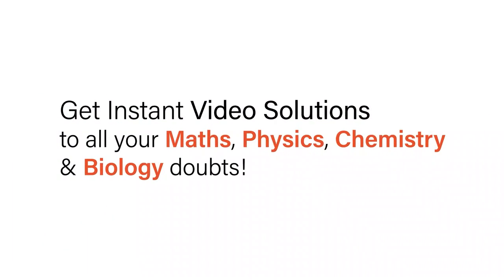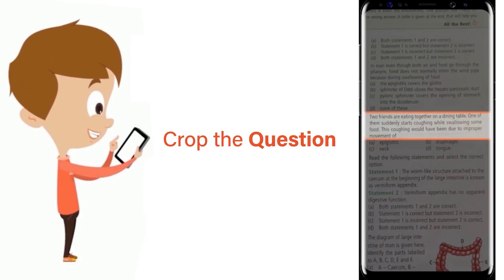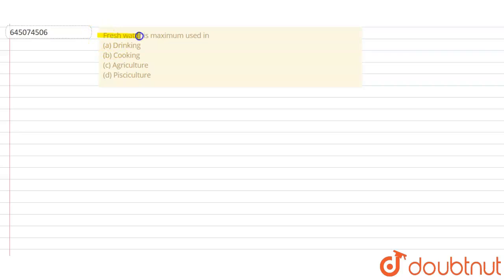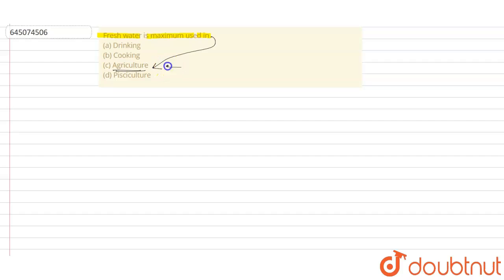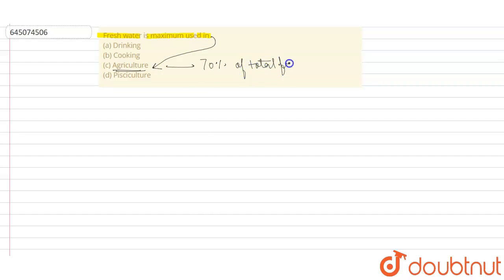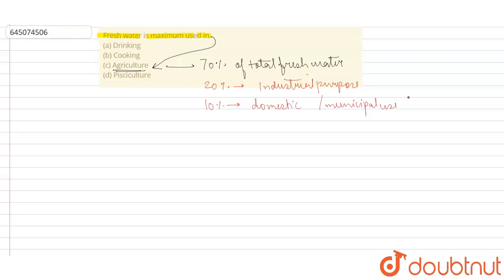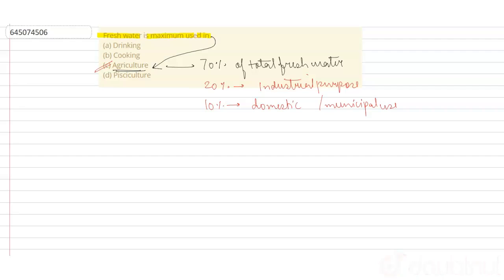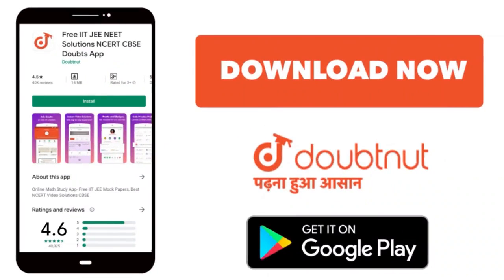Fresh water is maximum used in (a) Drinking \n\n(b) Cooking \n\n(c) Agriculture \n\n(d) Piscicul...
Fresh water is maximum used in (a) Drinking \n\n(b) Cooking \n\n(c) Agriculture \n\n(d) Pisciculture
Class: 12
Subject: BIOLOGY
Chapter: NTA NEET SET 61
Board:NEET

👉 Have Any Query? Ask Us.